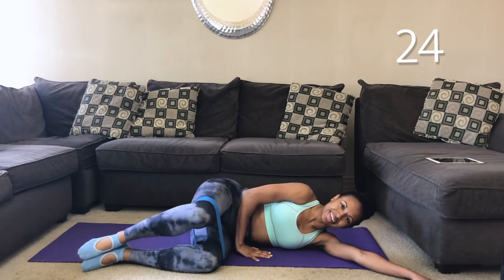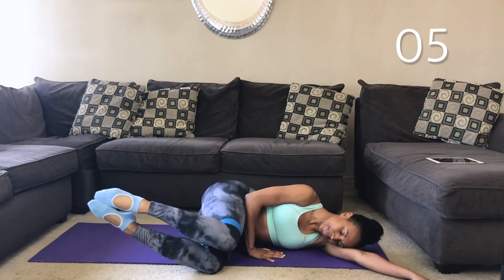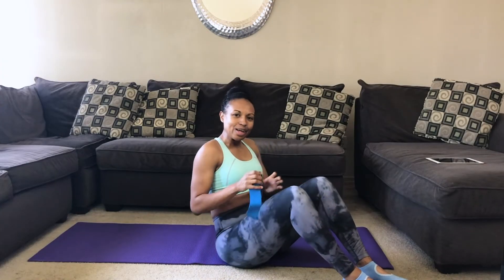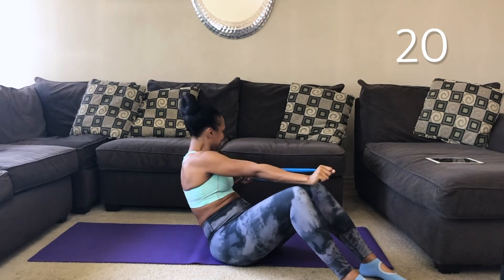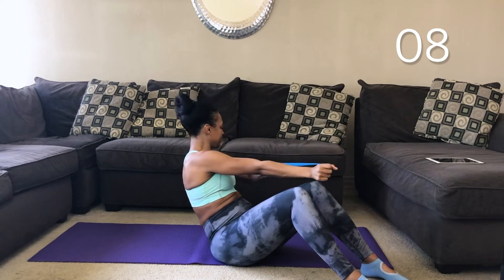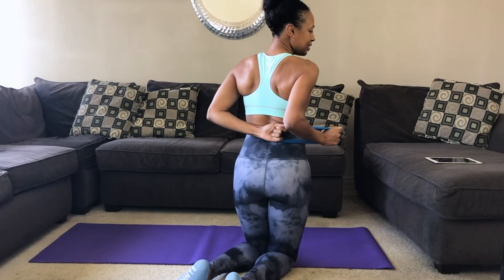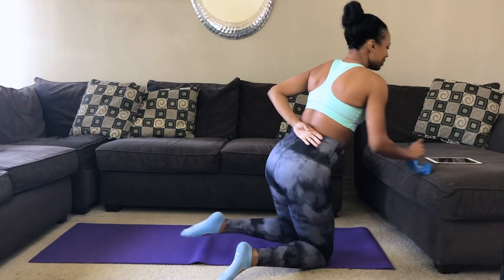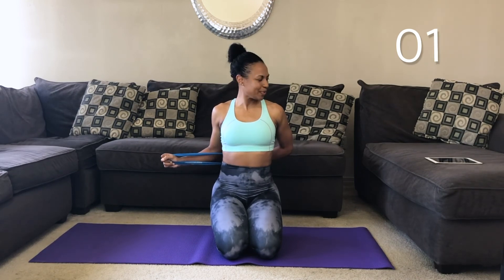RESISTANCE BAND WORKOUT | QUICK AT HOME EXERCISES | 3 with Bri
Here are 3 exercises you can do anytime, anywhere! These workouts were designed for you to do at home with minimal equipment. You can add these exercises in to your workouts or perform them for :30+ seconds each (ON EACH SIDE), 3X! I give modifications and suggestions for more challenging options as well.

* If you don't have a resistance band, try tying legging, tights, or stockings!

For Legs: Jane Fonda style- Resistance Band Clam with legs down or shins lifted

For Abs: Twist Resistance Band Pull Backs (keep feet on the floor or lift them off for more of a challenge)

For Arm: Bicep + Shoulder Resistance Band Punches

Thank you so much! Happy workout!

*** Music/Song: Middle by: Jones Meadow ***